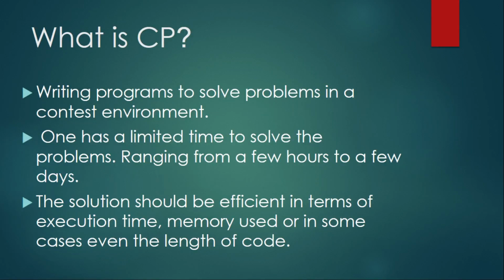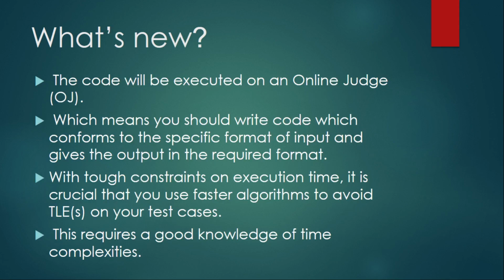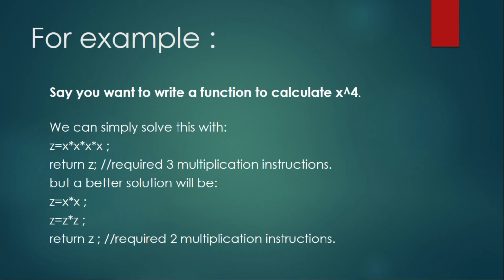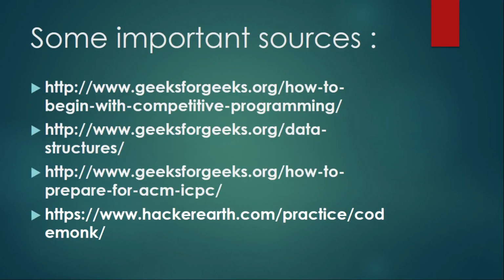What is Competitive Programming ?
Competitive programming is a mind sport usually held over the Internet or a local network, involving participants trying to program according to provided specifications. Competitive programming is recognized and supported by several multinational software and Internet companies, such as Google, and Facebook.There are several organizations who host programming competitions on a regular basis. This video will provide a basic insight into competitive programming.